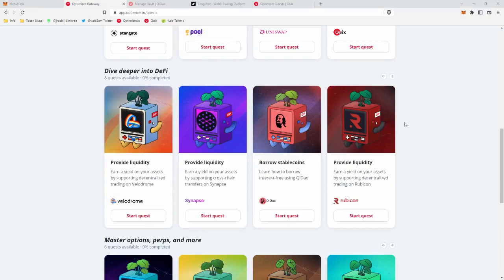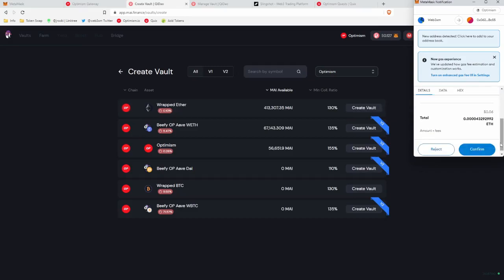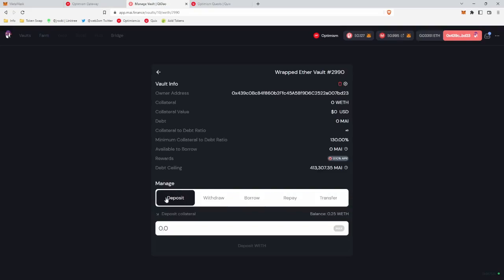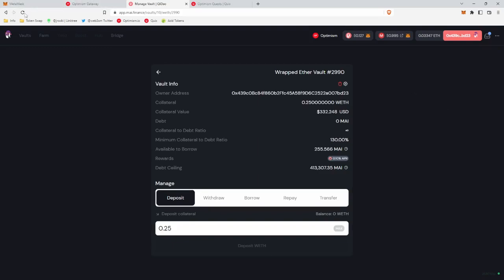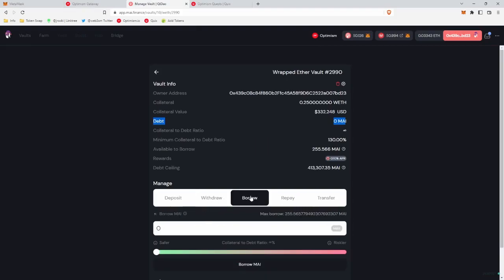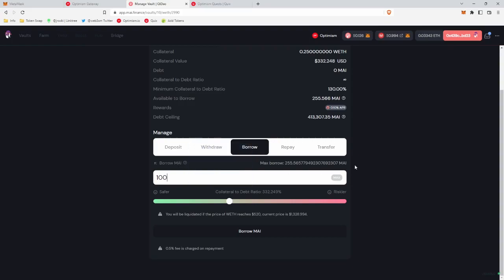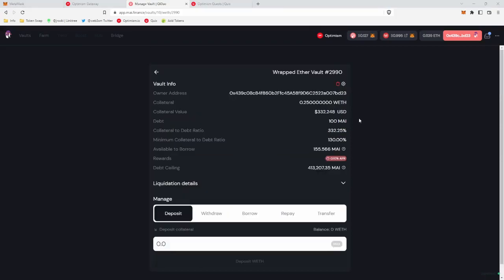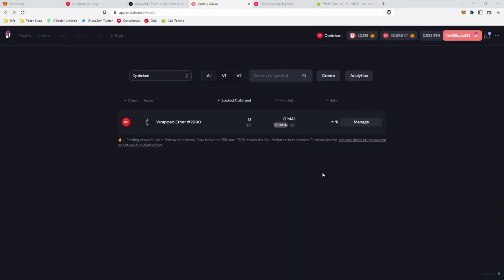How To: Optimism Quests: QiDao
How to complete the QiDao Optimism quest and earn a free NFT.

0:00 - QiDao: Over-Collateralized Loans
0:17 - Open WETH vault
0:50 - Deposit WETH & Borrow $100
2:50 - Check Liquidation Price
3:15 - Repay Loan